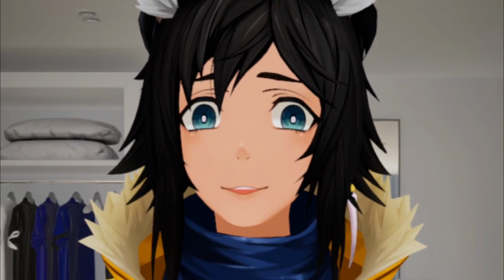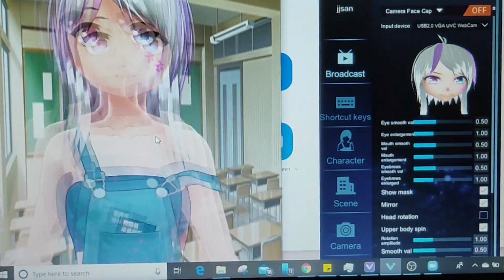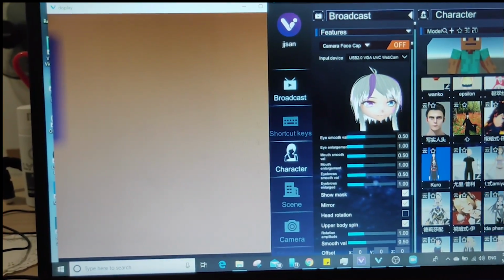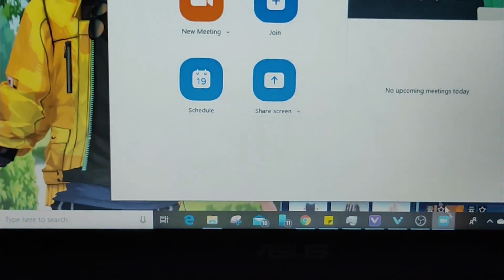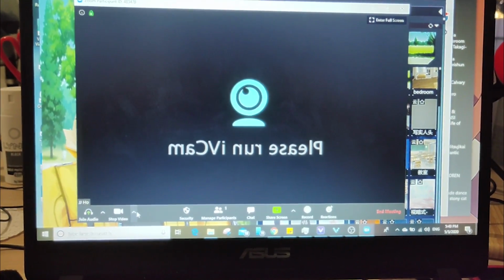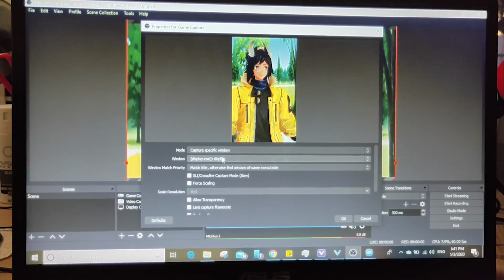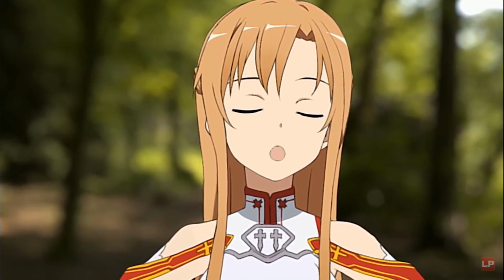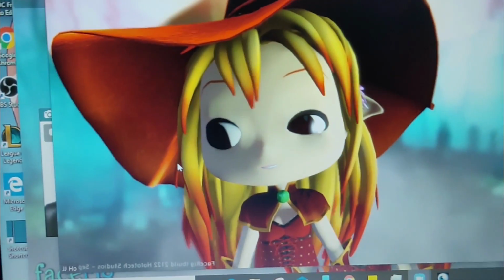How to be an Anime Character on Zoom for Free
hi, this is a quick tutorial on how you can be an anime character only for zoom for absolutely free. There are 3 ways, including the premium way which is Facerig. This is a short tips and tricks video to learn how to have fun in your Zoom call and be an anime girl, please use it responsibly! You do not necessarily require a webcam as you can use your phone as a webcam. Please view some of my videos. You can actually be a virtual youtuber or vtuber like hololive. It requires live2d for Facerig to import your own anime characters.